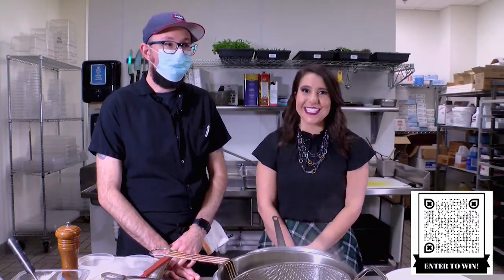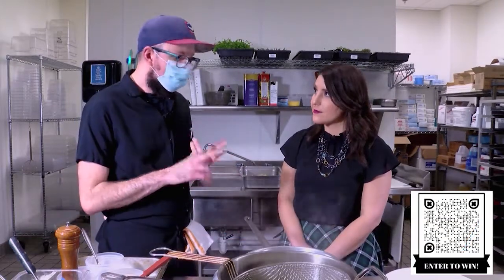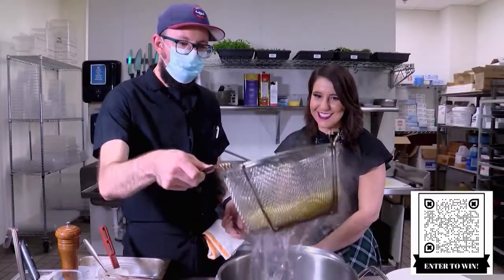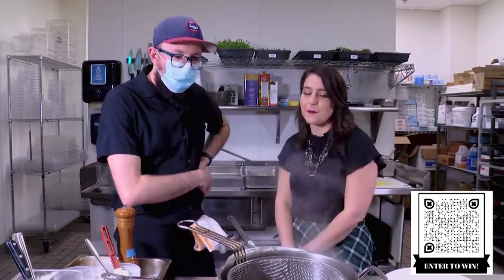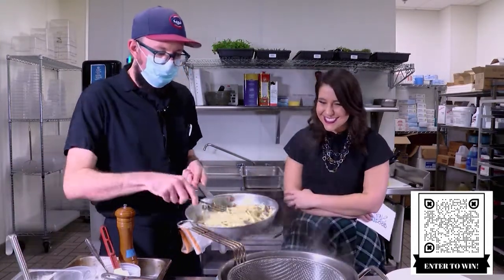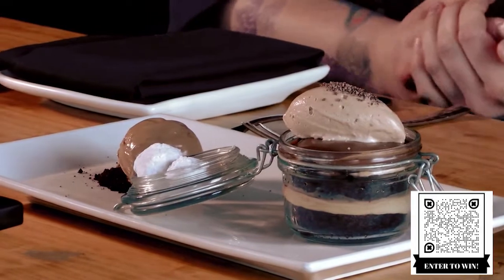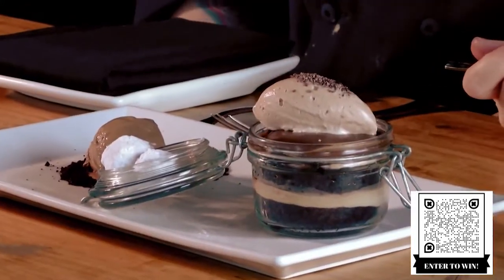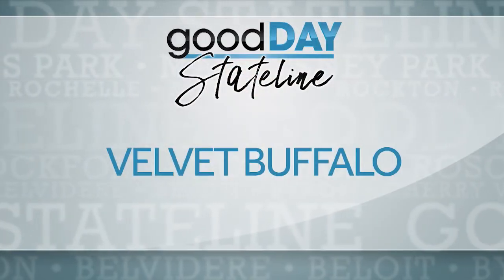GDS Holiday Gift Guide: Velvet Buffalo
For today’s stop on the GDS Holiday Gift Guide, we’re taking to Velvet Buffalo in Beloit for some delicious bucatini carbonara and tiramisu. You can see the full menu and make a reservation at velvetbuffalo.com.